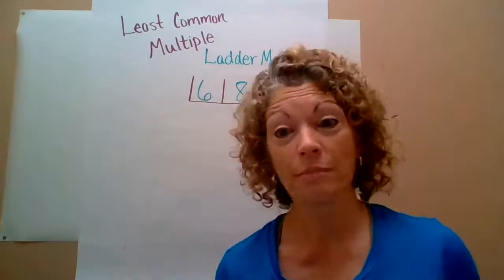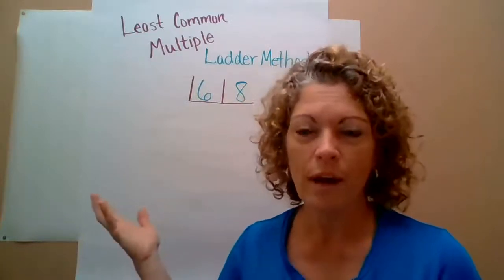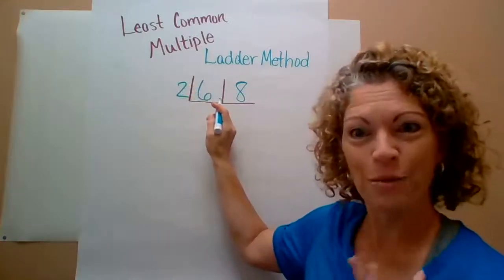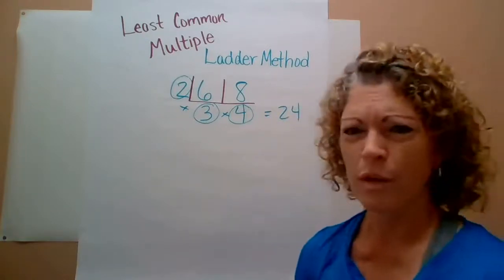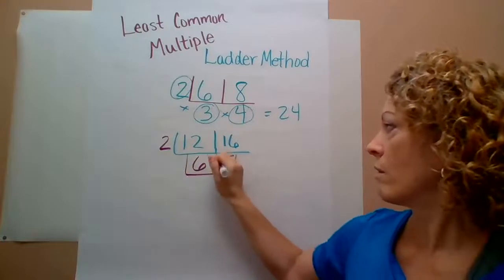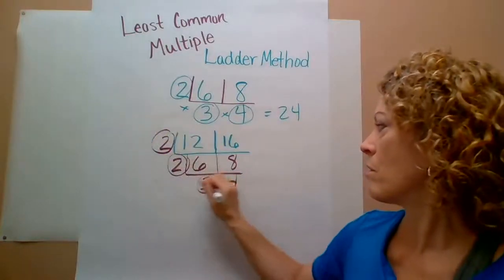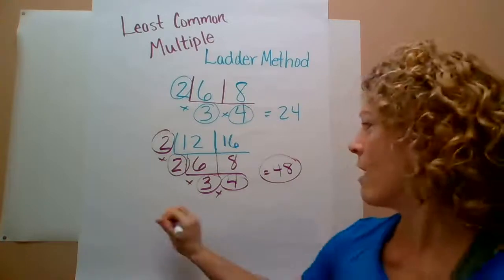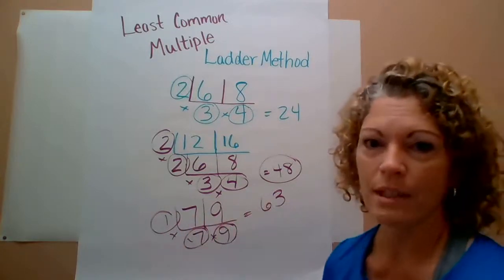How to Find LCM Using the Ladder Method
The Ladder Method is a versatile and efficient strategy for finding the Least Common Multiple (LCM) -the Ladder Method is one of my absolute favorites because it can be used for GCF, LCM, factoring, and finding lowest terms! This method is especially helpful for students who are comfortable with division and looking for a streamlined approach.
This LCM strategy is great for 5th and 6th grade math teachers teaching least common multiples in middle school or upper elementary.

📌 What You’ll Learn:
✅ How to use the Ladder Method step-by-step for LCM
✅ Why this method is useful for finding LCM
✅ Practice problem example